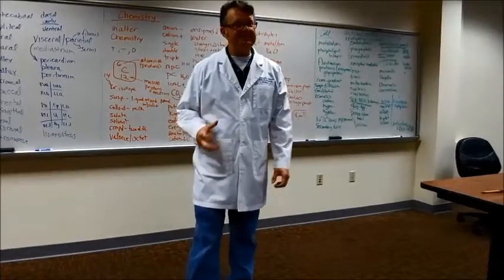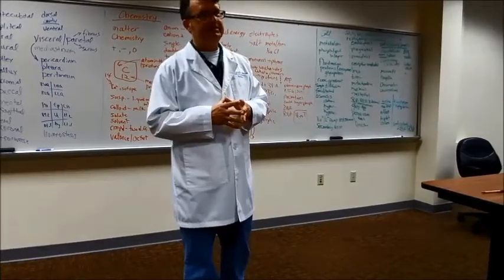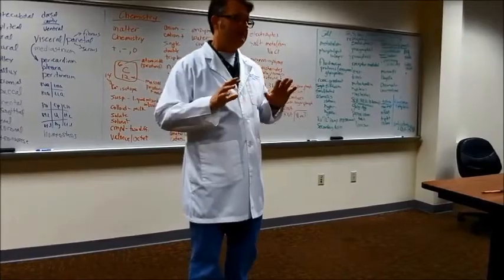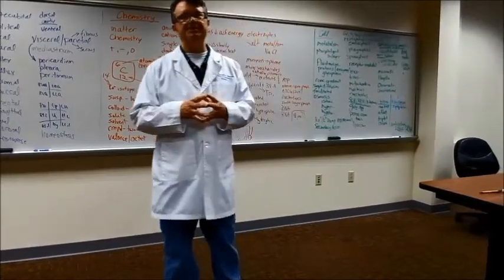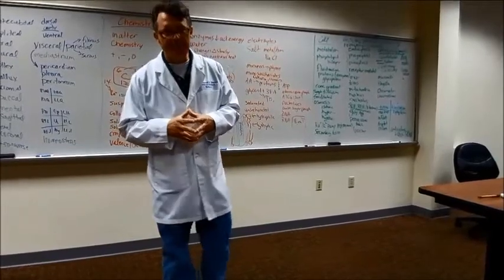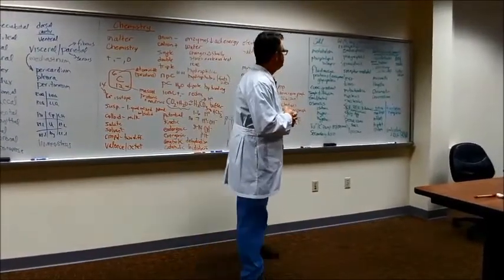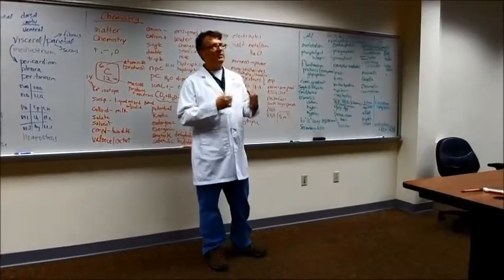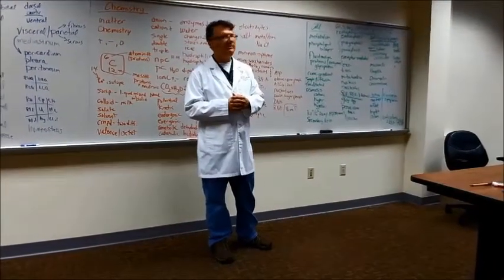A & P review: The cell, Mark 3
3:53 in the video I said:  On "proteins" that's where translation takes place.  I meant to say: on "RIBOSOMES"  that's where translation takes place.  Oops.

6:18 Clarification, incorrect statement deleted at 6:18. RNA has uracil, not thymine (corrected by edit)